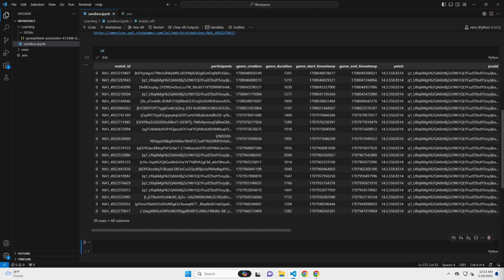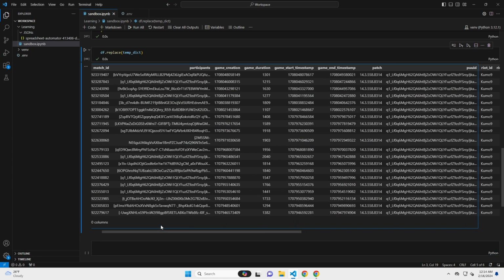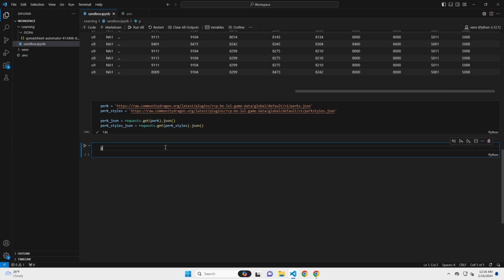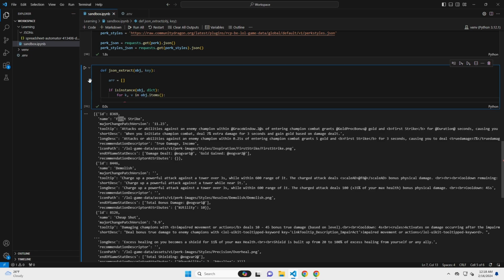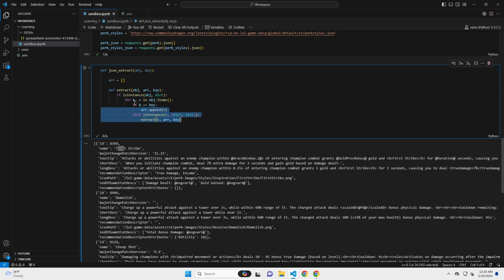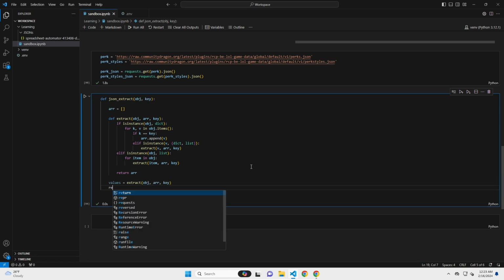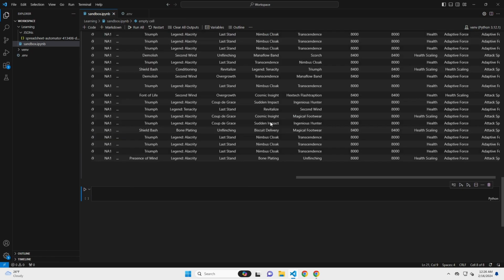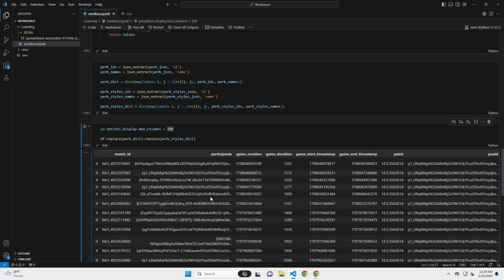Riot API #7 - Utilizing 'Community Dragon'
Curious about using the Riot API to access your SoloQ data? This series will be diving into this topic.

In this video, we learn how to utilize Community Dragon (Cdragon) in order to translate Perk IDs into Perk Names within our dataframe of soloq data. We build a function which can be used to extract values from nested JSONs and briefly touch on Riot's Data Dragon (and why I prefer CDragon)